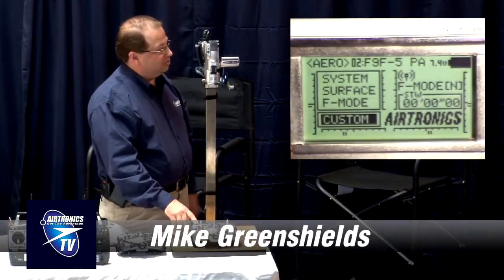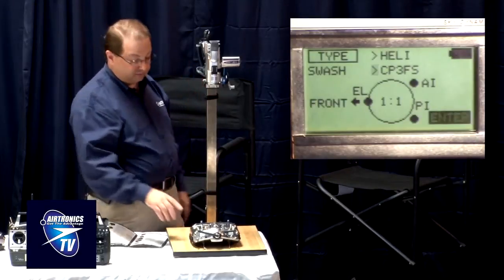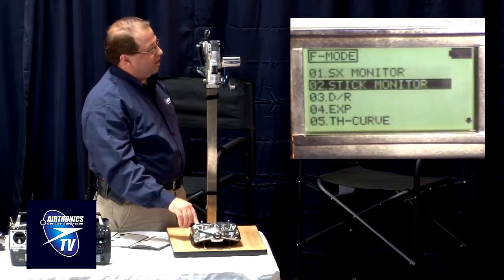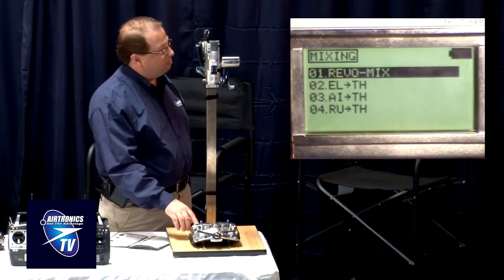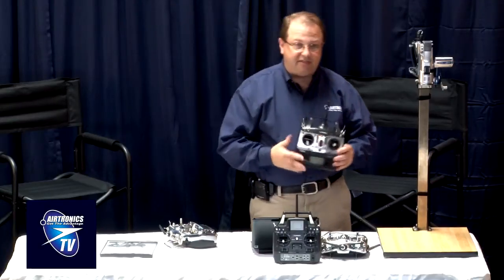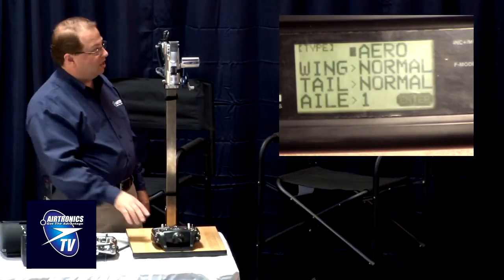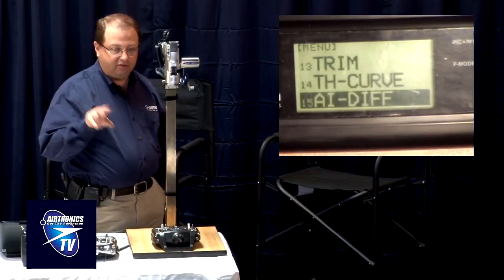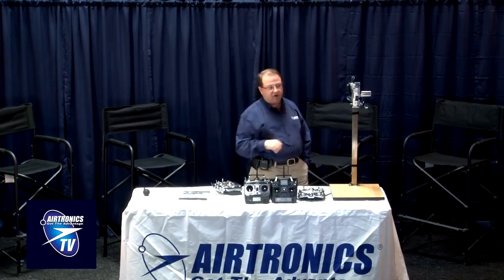Airtronics Open House 2011 Aircraft-Radios Part 2 of 2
Couldn't make the aircraft radio seminar at the Airtronics Open House 2011? Watch this e-seminar version and don't miss out as Airtronics experts walk you through highlights of the Airtronics Radio Line. This seminar has been split into two parts.